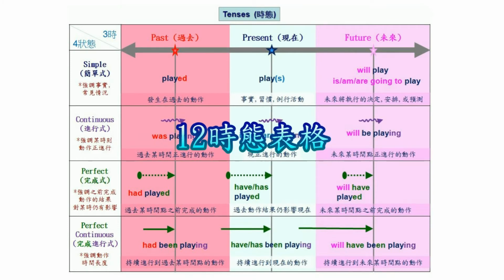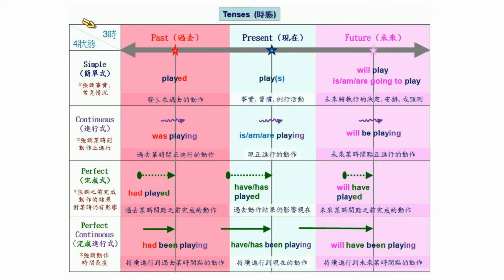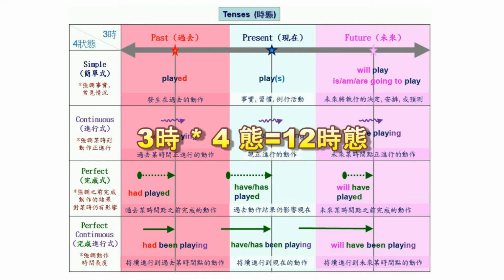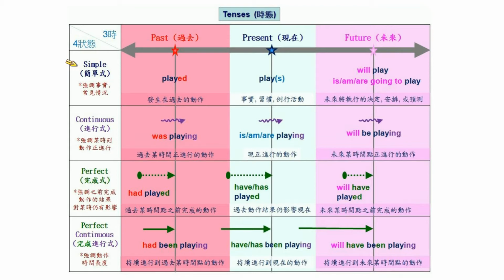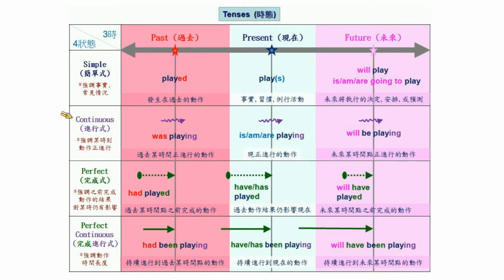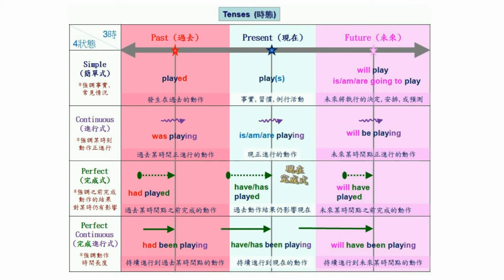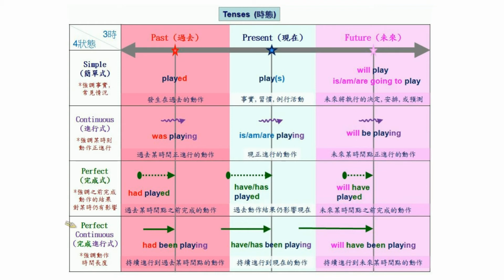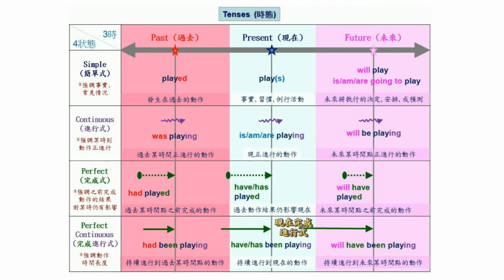Tense_ Overview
Hello and welcome! In this lesson, I’m going to teach you all of the tenses in the English language. This video is an 　　　　　overview of the tenses, so we are not going to get into all of the details. For this lesson, I’m going to give a short introduction to when to use each of the English tenses. I am also going to share an example of what that tense looks like in a sentence or in a question. So if you’re ready, let’s begin. Here’s a chart showing all of the tenses. There are three times - past, present, and future - and four aspects - simple, continues, perfect, and perfect continues. The times and aspects combine to make all of the twelve tenses in English.
The simple tenses are used for facts or common occurrences. The past simple uses the ed form of the verb and is used for completed actions in the past. The present simple tense indicates a fact, a habit, or a regular action. The future simple, the will form or the going to form, can be used to express decisions, arrangements, or predictions about the future.
Continuous tenses are formed using the ing suffix and the auxiliary to be. This is true for all continuous tenses. The emphasis is on that event being in progress. Ok! Moving on now to past continuous. This is an action in progress in the past either when a shorter action took place or at a very precise moment. To communicate an action that’s taking place right now or around now, we use the present continuous tense. The future continuous tense expresses an action that will be ongoing that will be in progress at sometime in the future.
Past perfect has a second street name. We call a past of the past. So when you have two events in the past, and one of them was completed before the other one started. The first one obviously is going to get past perfect, past of the past. Or it doesn’t have to be a second action. It could be some timestamp in the past. The present perfect tense is used for events which happened in the past but whose results are felt in the present. It’s formed using the auxiliary verb have or has and the past participle form of the main verb. Right then moving on to the future perfect. As you know, this refers to an action that will be completed in the future either before a specific moment or before anther action takes place.
We’re going to the last column which is perfect continuous. So! Basically, the main goal of those is to summarize time spent doing something if it’s either in the present, past or future. OK! Moving on to the next tense which was past perfect continuous. This is an action that has started, continued for some time, and was still in progress in the past either before another action or before a very precise moment. So the present perfect continuous tense talks about an action that started in the past and is still continuing. This is the future perfect continuous tense. We use it to talk about an ongoing action, an action that will be in progress in the future or to mention the duration or the length of that action at a particular time.

1. overview概要: a short description of main ideas
2. detail細節: a small fact or point
3. Introduction介紹: a basic knowledge of sth
4. chart圖表: a drawing that shows information in a simple way
5. continuous/ongoing 連續的: without a pause
6. combine結合: put together
7. occurrence事件: sth that happens
8. completed完成的: finished
9. regular規則的: with the same time/space in between each thing
10. decision決定: choice
11. arrangement安排: a plan for how sth will happen
12. prediction預測: what you think will happen
13. suffix字尾: letter(s) added to the end of a word
14. auxiliary助動詞: helping verb
15. emphasis強調: special importance or attention which is given to sth
16. in progress/ongoing進行中: happening or doing
17. precise/specific/ particular精確的: clear and right
18. communicate溝通: share thinking
19. timestamp時間戳: a mark which shows when sth happened
20. refer to提及: speak about